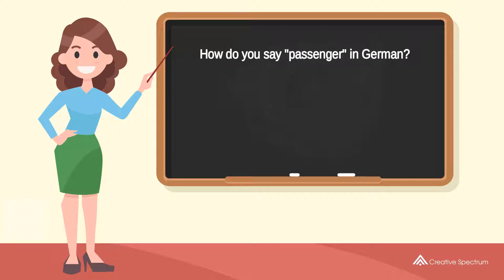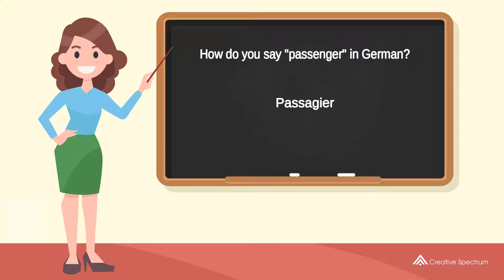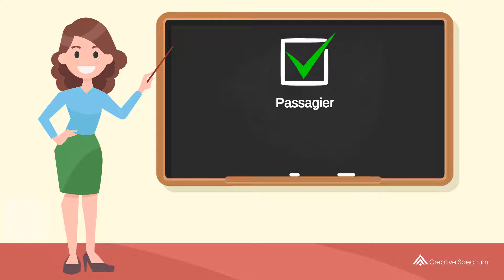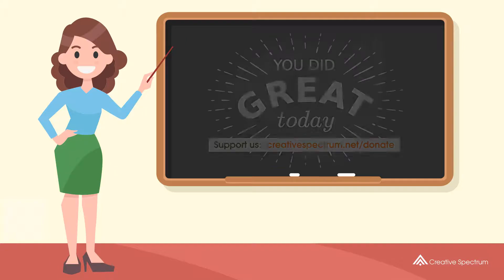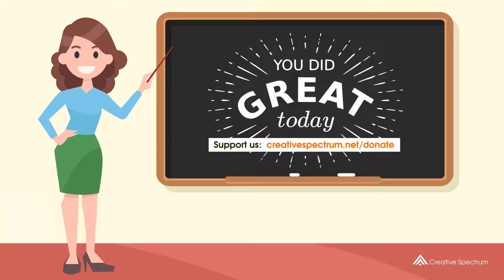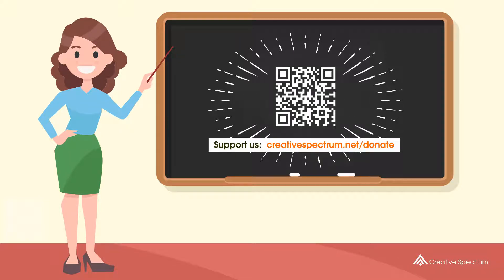How do you say "passenger" in German? | How to say "passenger" in German?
This German vocabulary lesson for English speakers is provided to you by Creative Spectrum Education.